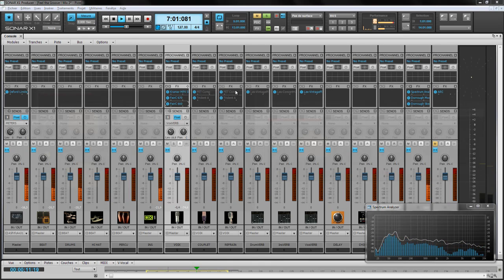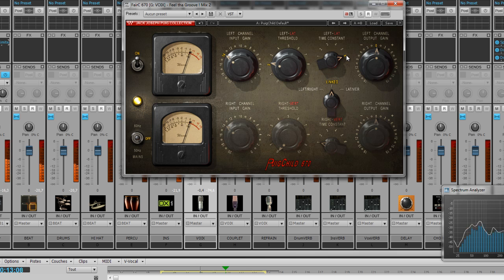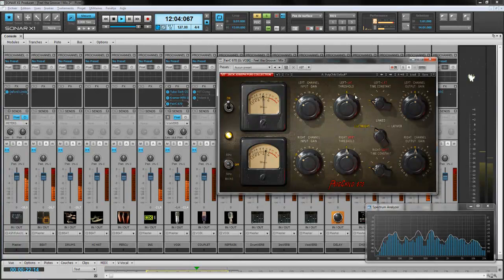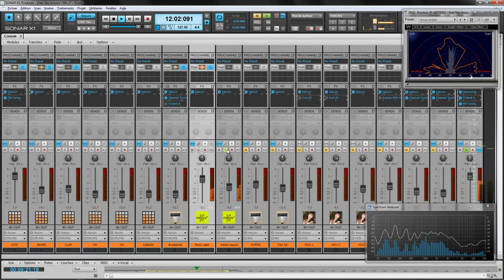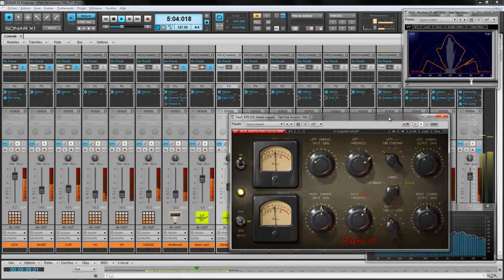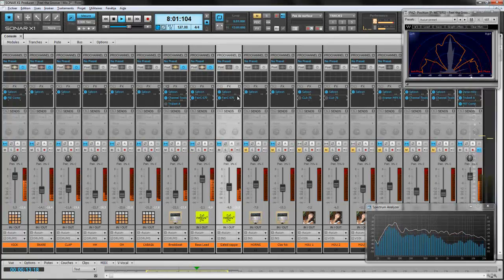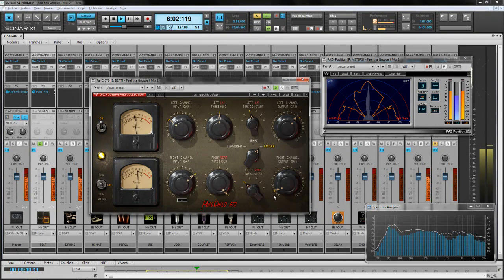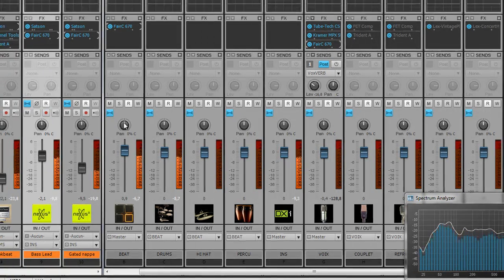Waves Puigchild 670 : the godfather !!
Video about a , sometime misunderstood, comp that is absolutly incredible !!

The Waves PuigChild 670/660

Showing :

1) Controls

2) Left / Right operation (here to give a chorused voice ) consistency in dynamic and stereo field

3) Mid / Side operation : on a synth bass , Gated Pad and a whole Drum Buss .. to shape the sound .also to show how great the compression is on this comp ...

Hope you guyz enjoy this videos ;) .still no script ...pure improvisation ;)